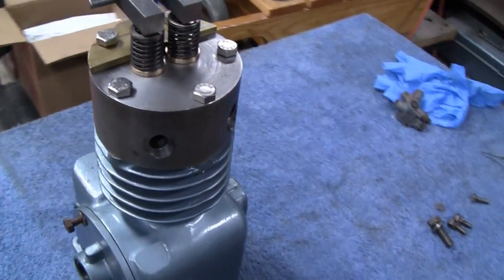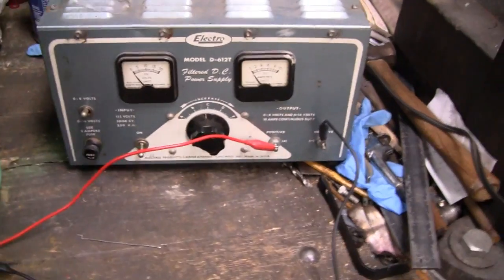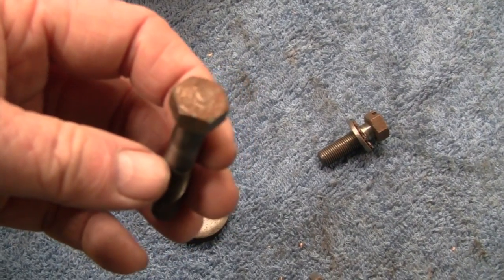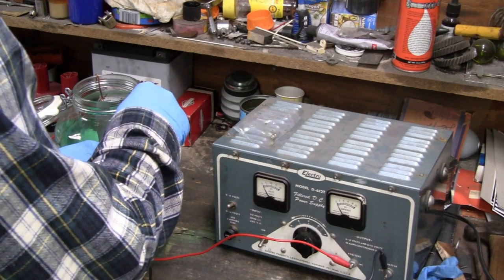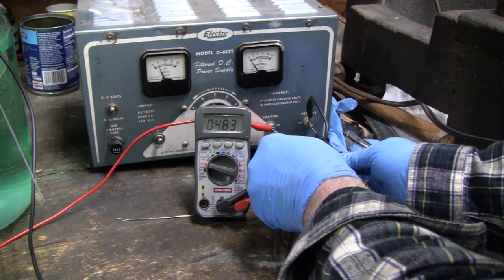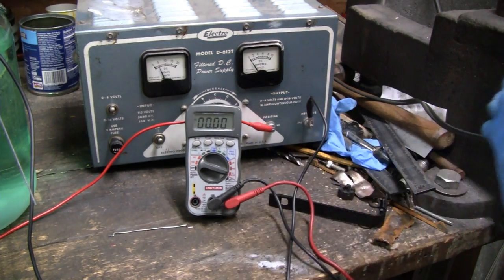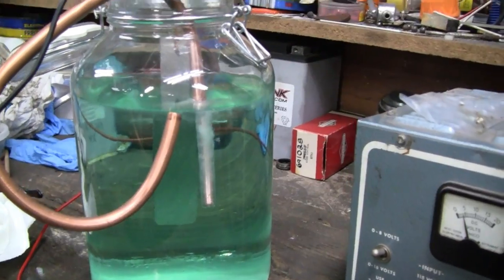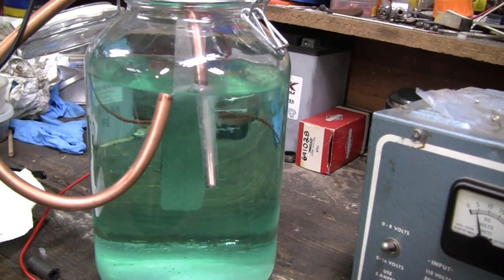HOW TO NICKEL PLATE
We do some Nickel Plating